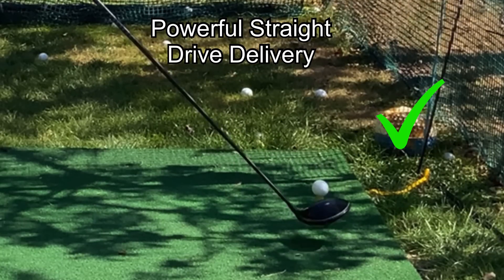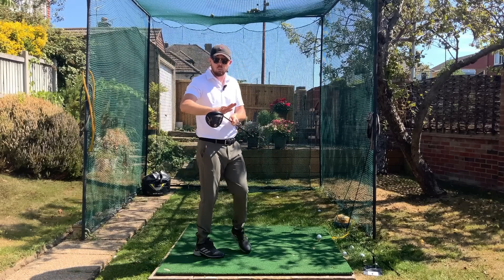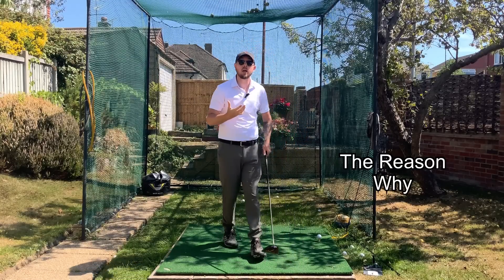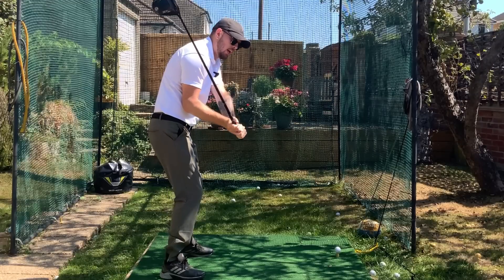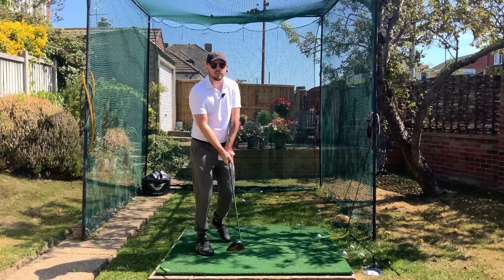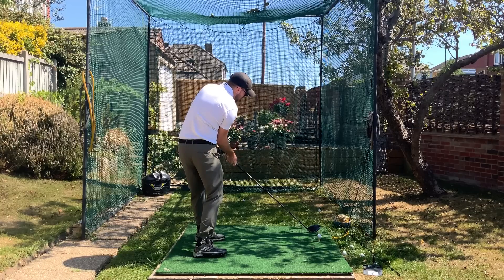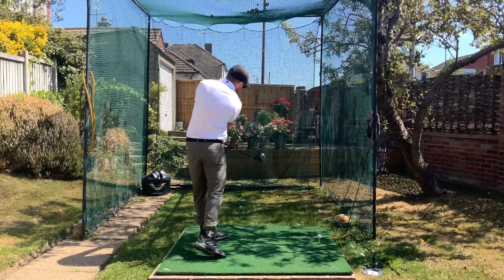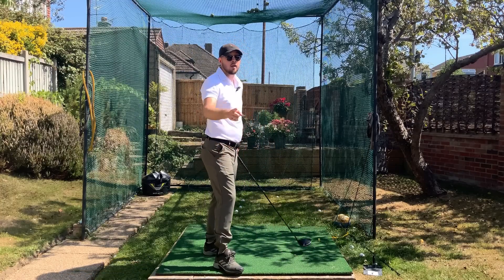THIS SMALL TWEAK Coming Into Impact INSTANTLY Results In Longer & Straighter Drives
If you've been struggling with weak and slicing drivers then this is the video for you! Make this small tweak and gain huge distance and accuracy results.